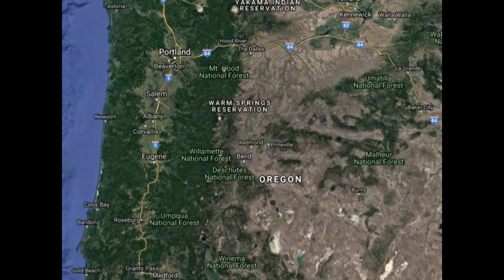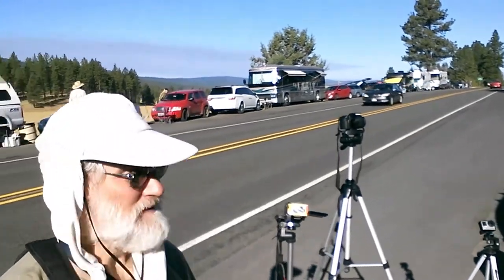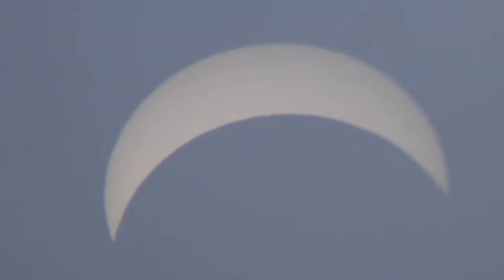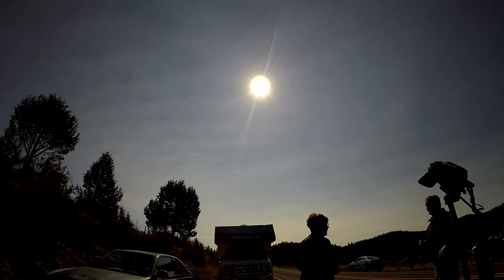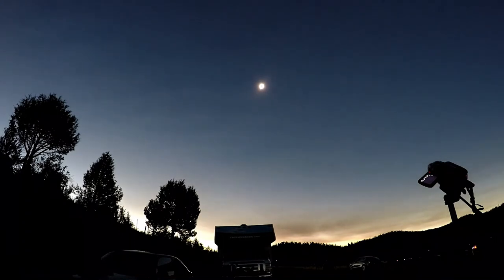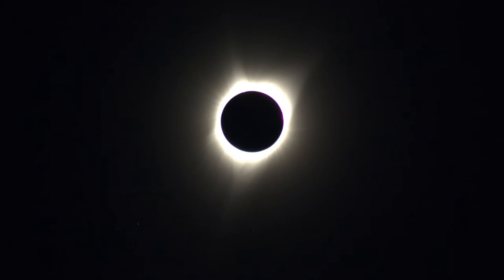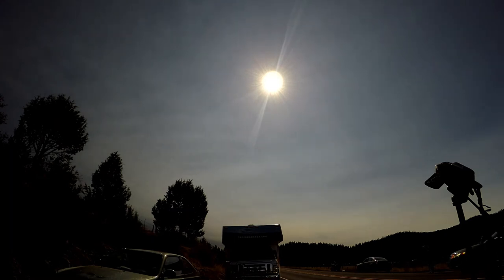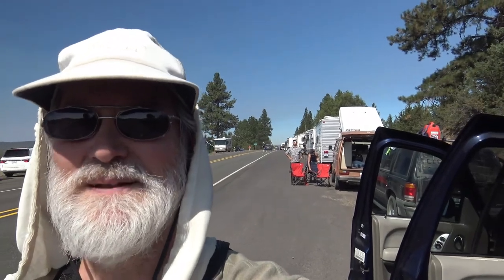Solar Eclipse 2017, Rick's trip to Oregon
Rick traveled to John Day, Oregon to view the August 21st, 2017 solar eclipse. Beech Creek Summit is the site we chose to view the eclipse since the path of totality was predicted to pass right over it. We had lots of company, but fortunately, we got there early enough to get a good spot. Traffic after the event was really backed up.